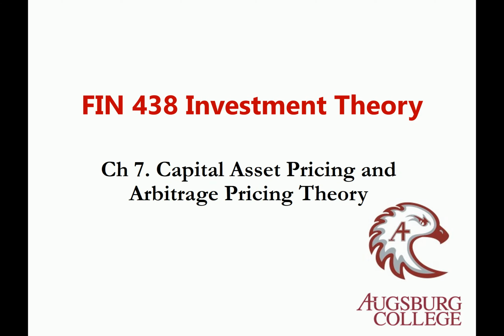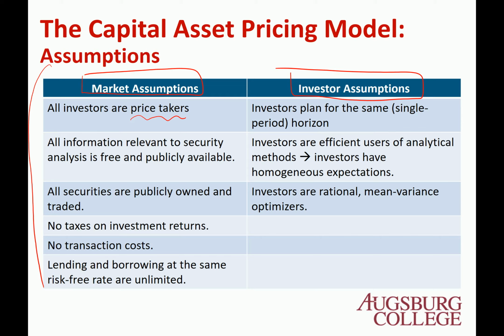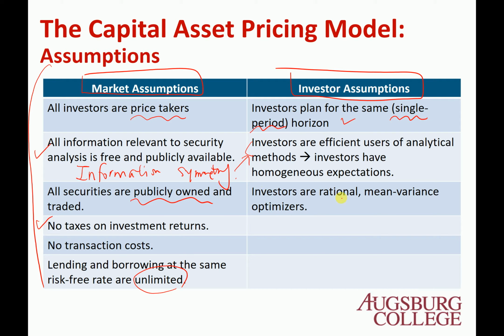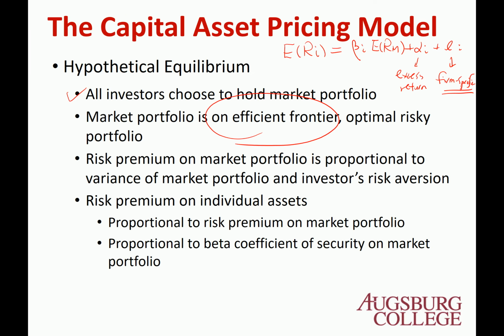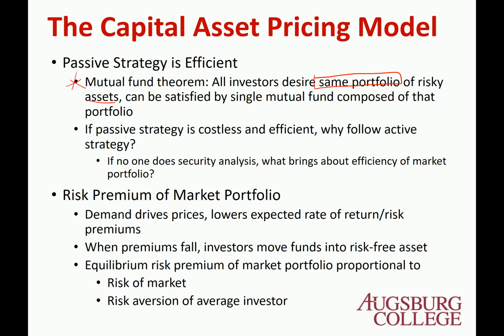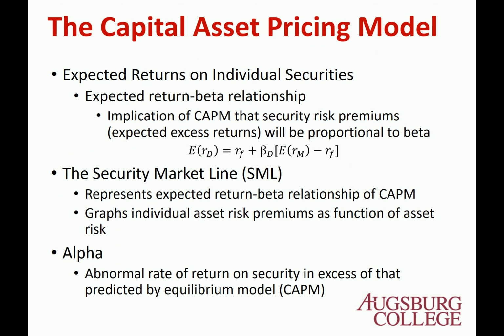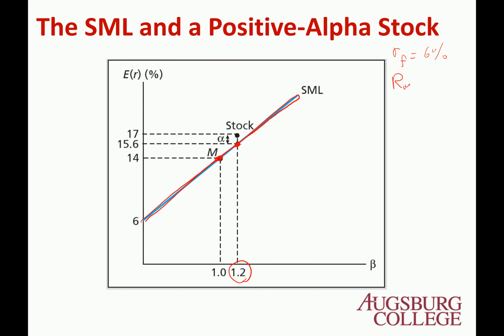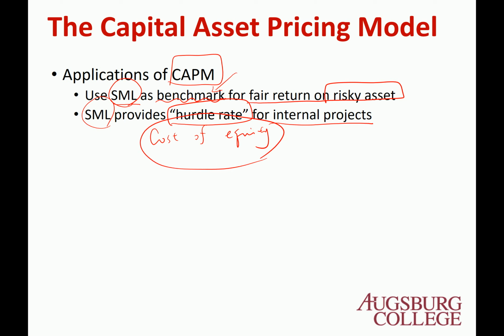Ch 07 CAPM and APT (Clip 01 CAPM Theory)